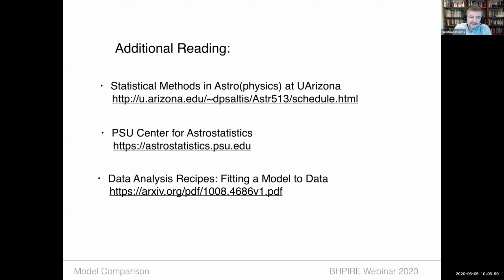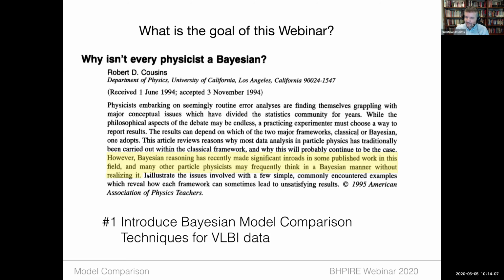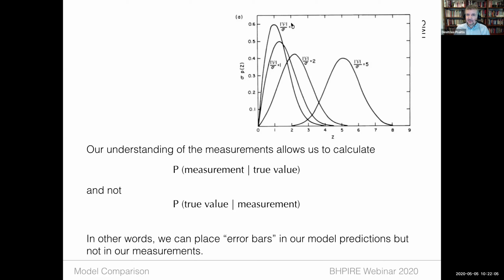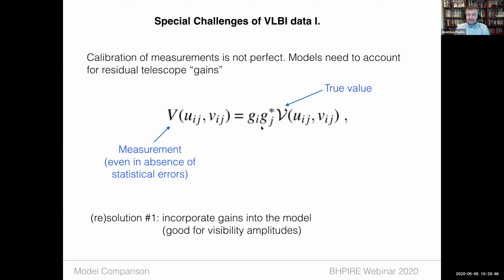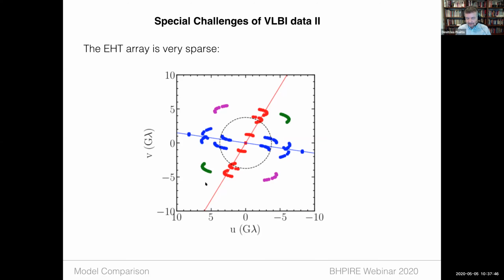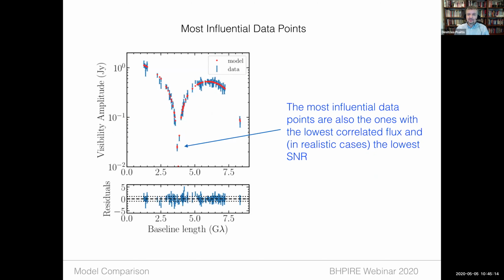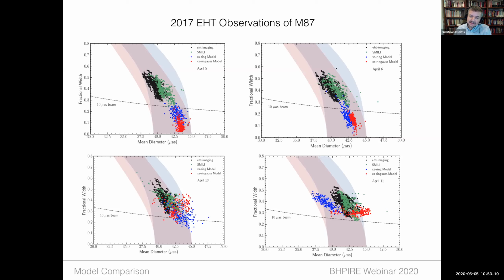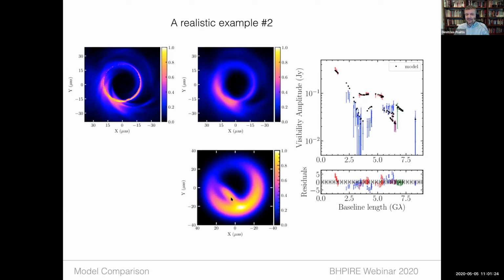VLBI Data Series 4: Model Comparison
Facilitator: Dimitrios Psaltis

Airdate: Tuesday, May 5, 2020

An interferometer does not record directly the images of cosmic sources. Instead, it measures the components of the Fourier transforms of the images at a set of distinct locations set by the orientations of and the distances between the various stations of the interferometer. Comparing models directly to interferometric data is fruitful but also challenging.

In this webinar, we will learn the foundations of Bayesian model comparison to interferometric data. We will discuss the basic concepts, which apply to all comparisons of models to data, but also focus on the unique aspects of fitting VLBI data. In particular, we will explore basic issues and common pitfalls related to the sparse nature of VLBI arrays and develop strategies to identify and overcome them.